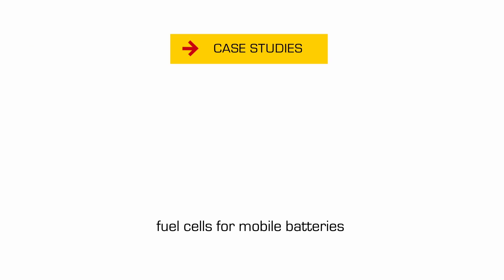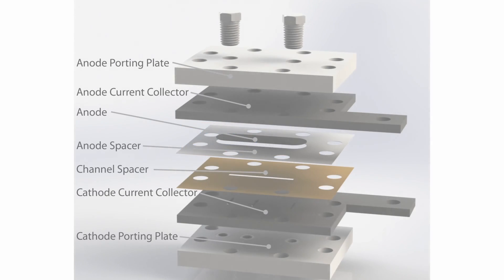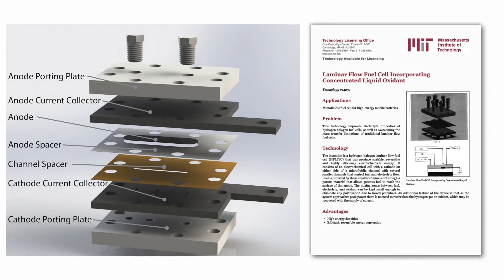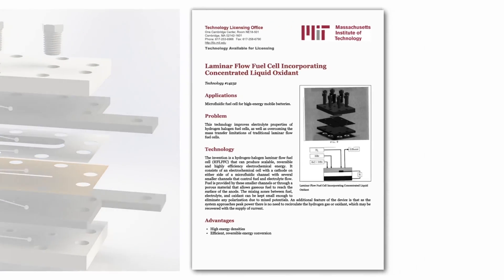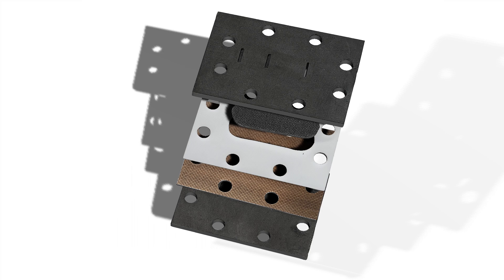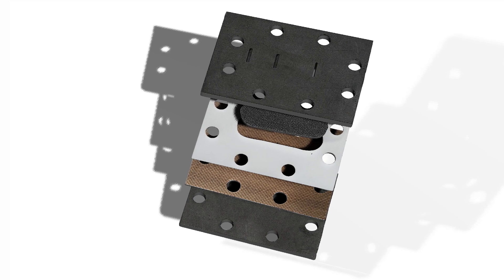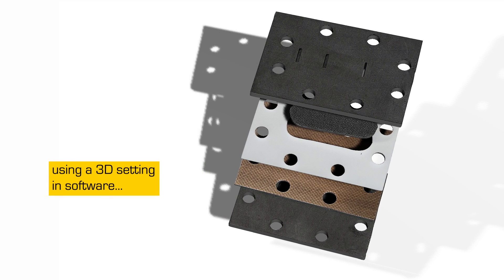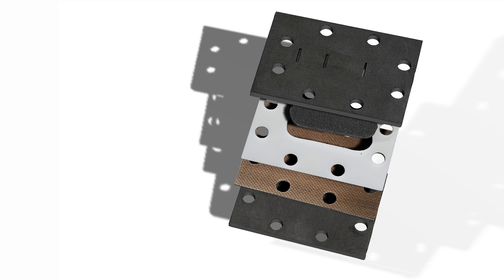Video 24: Fuel Cells for Mobile Batteries Case Study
In this video, Felice Frankel demonstrates how one can make a photo illustration using a fuel cell for mobile batteries as an example.